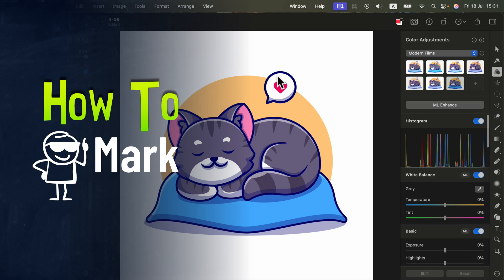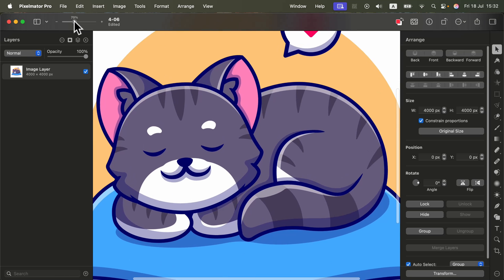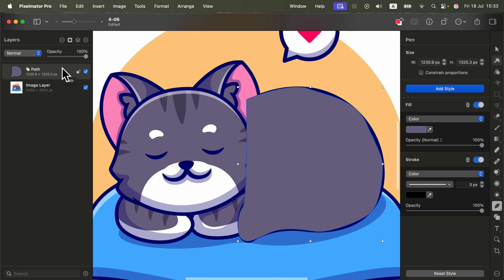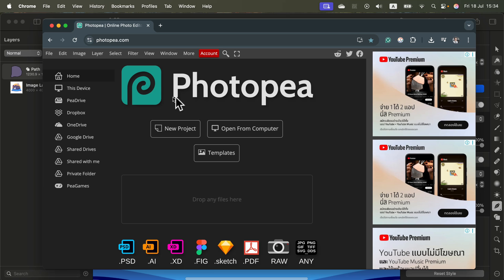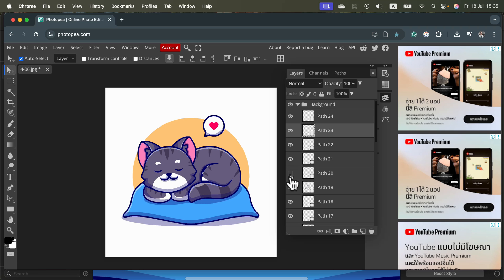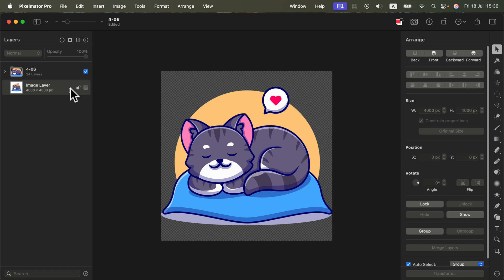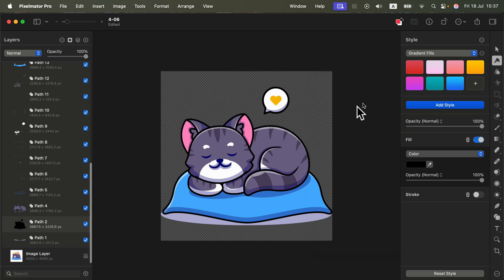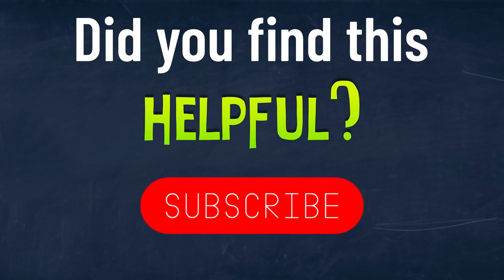How to Vectorize an Image in Pixelmator Pro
Learn how to quickly convert a raster image into vector-style shapes in Pixelmator Pro using the Auto Trace feature from Photopea. Perfect for turning logos or drawings into scalable, editable vector shapes right on your Mac.